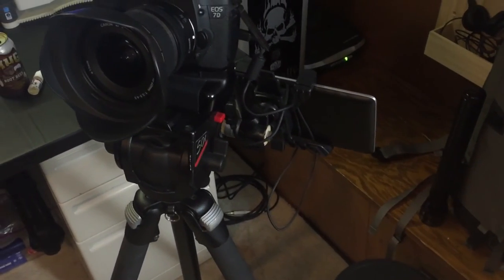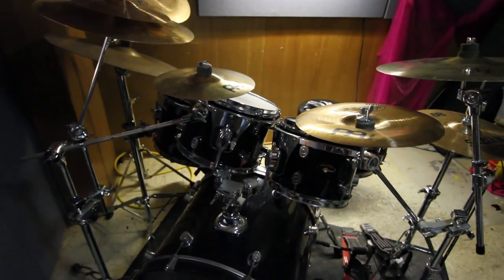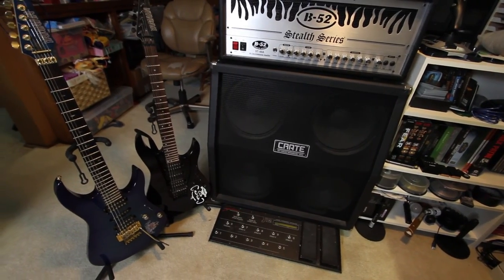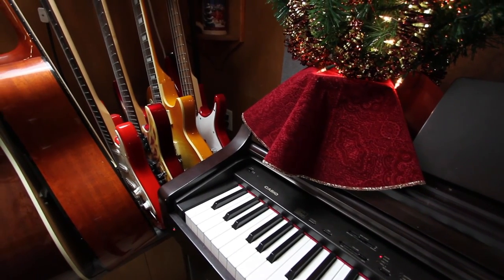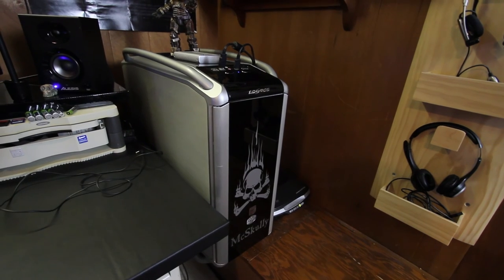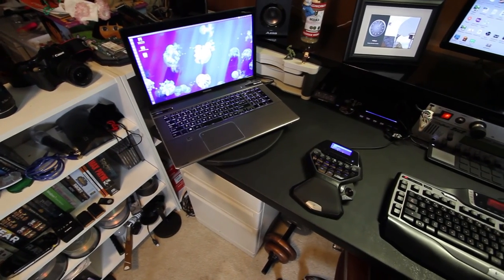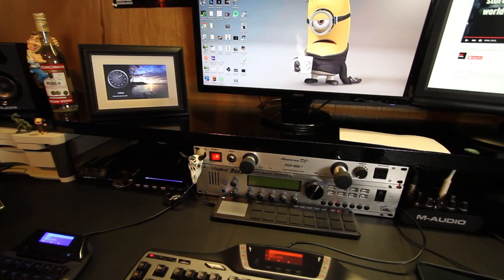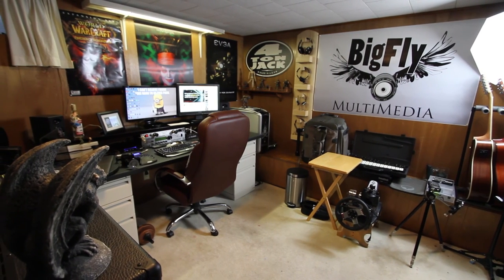BigFly room tour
Epic room tour of my creative space. AKA the Man Cave. AKA the Nerd Cave.